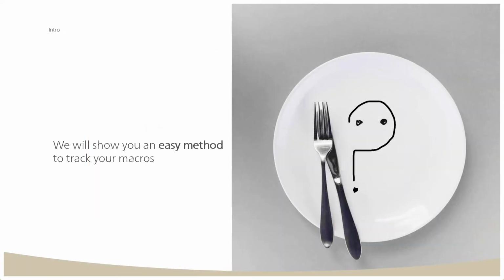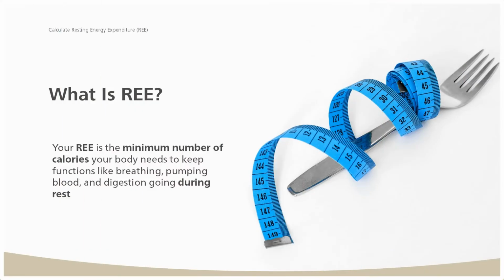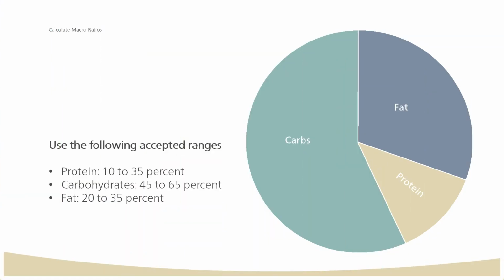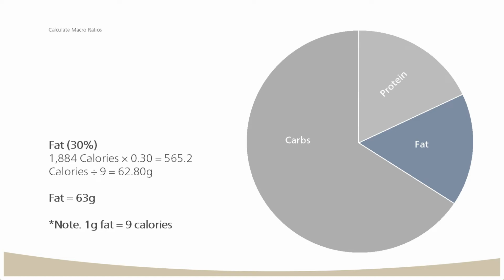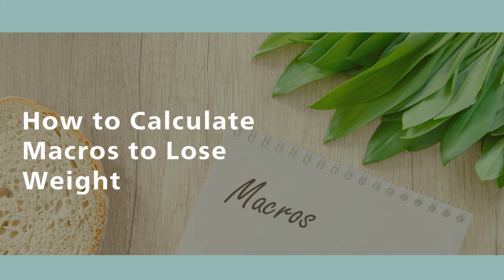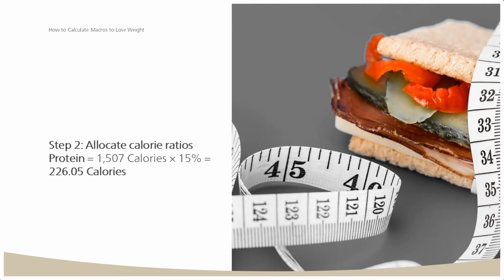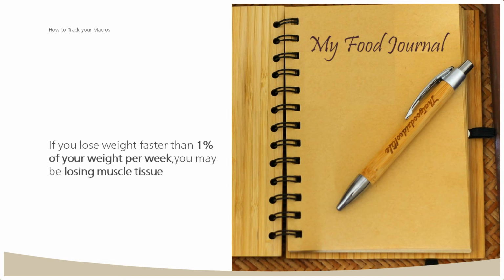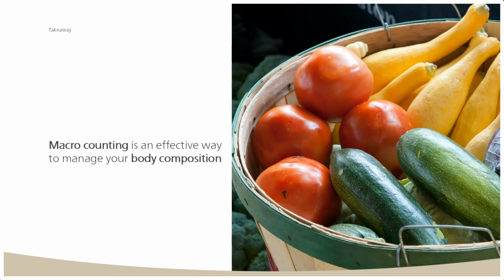Easiest Way to Calculate Your Own Macros (in 3 Easy Steps)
In this video, we discuss the easiest way to calculate your own macro and how to determine macro. If you have ever asked these questions: How many macros do I need? What should my macros be? This guide is for you. This macro calculation guide will show you how to calculate macros in food. It will teach you, step by step how to calculate macros for maintenance and how to count macros for weight loss.

0:00 Intro
0:30 What Are Macros?
0:50 Why Is It Important to Count Macros?
1:16 How Many Macros Do I Need?
1:37 Calculate Resting Energy Expenditure (REE)
2:57 Calculate Total Daily Energy Expenditure (TDEE)
3:30 How to Calculate Macros For Maintenance
4:43 Calculate Macro Ratios
6:19 How to Calculate Macros to Lose Weight
8:11 How to Track Your Macros
8:50 Make It Even Easier to Track
9:45 Takeaway